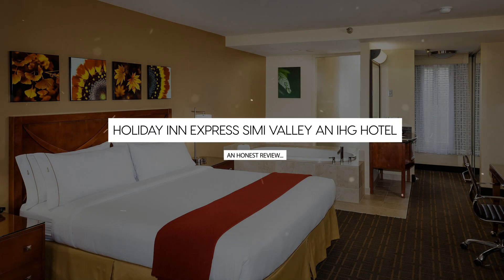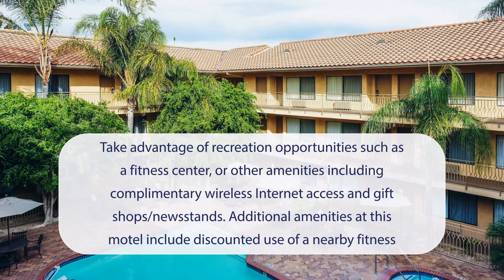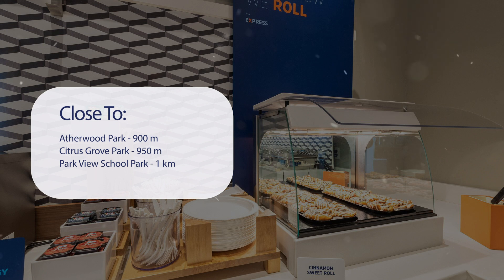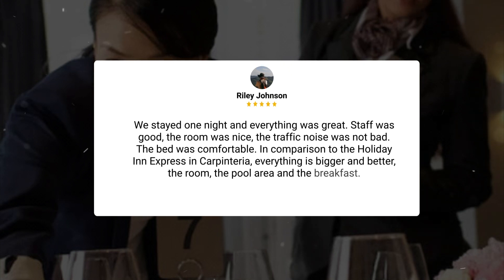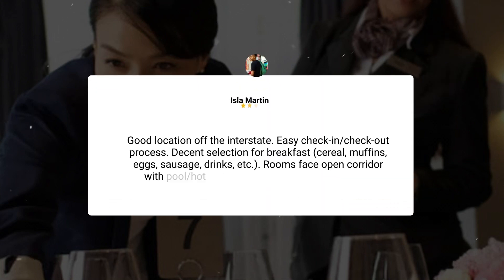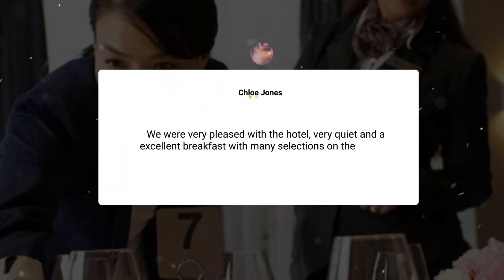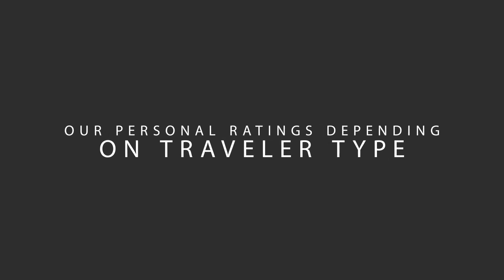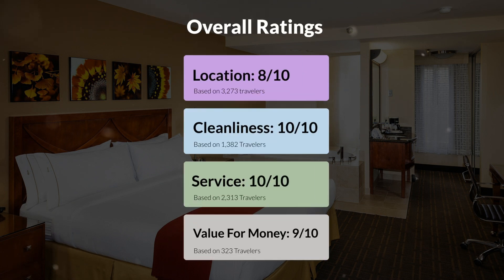Holiday Inn Express Simi Valley an IHG Hotel Review - Is It Good?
► Book the Holiday Inn Express Simi Valley an IHG Hotel

 In this video, we reviewed the Holiday Inn Express Simi Valley an IHG Hotel based on its price, quality, value for money, and more. We also gave it ratings based on the travel type and more.

 Additionally, we'll provide you with insights into the nearby attractions and activities that you can enjoy during your stay at Holiday Inn Express Simi Valley an IHG Hotel. Whether it's exploring the local culture, sightseeing, or shopping, we've got you covered.